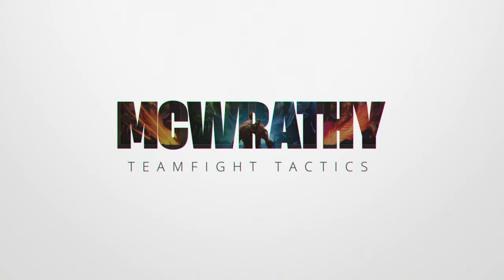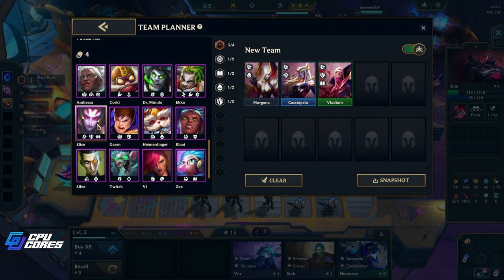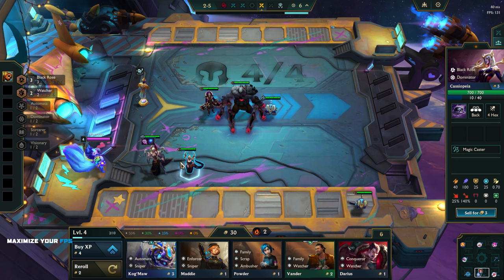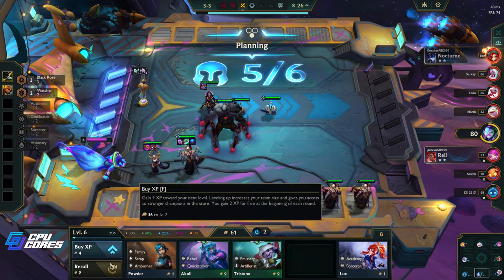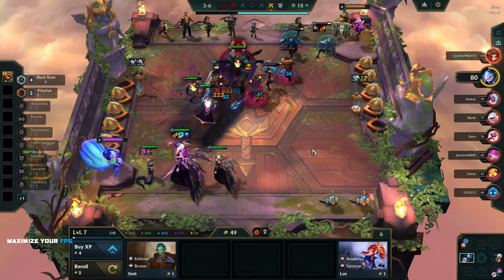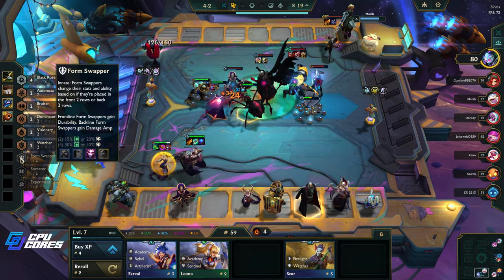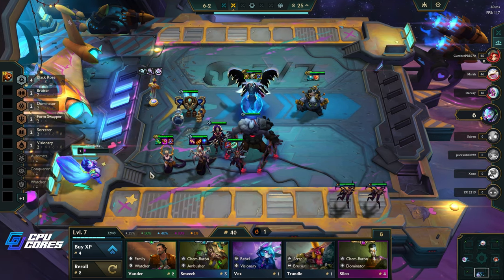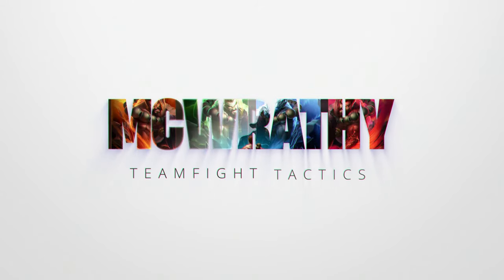Set 13 PBE | Black Rose 3*** SWAIN! | He is a BEAST in the new set, too!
Set 13 is finally here on PBE